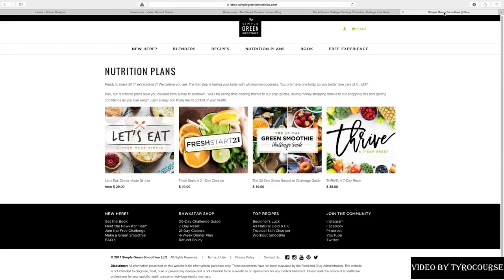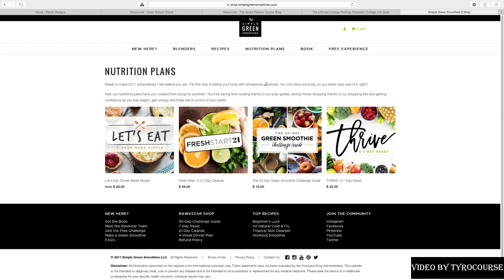Digital Marketing Course Part - 35🔥| Digital Marketing Tutorial For Beginners |Tyrocourse 2021